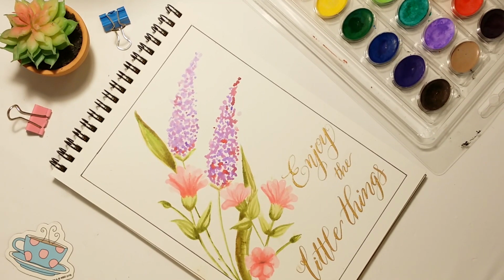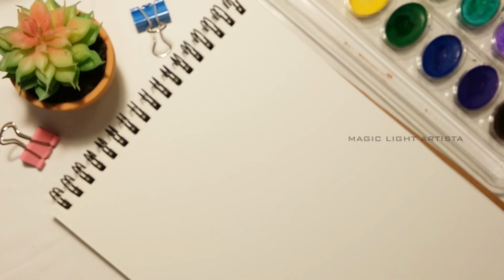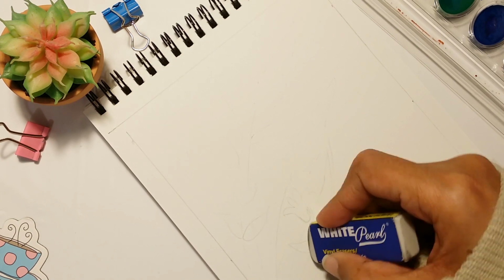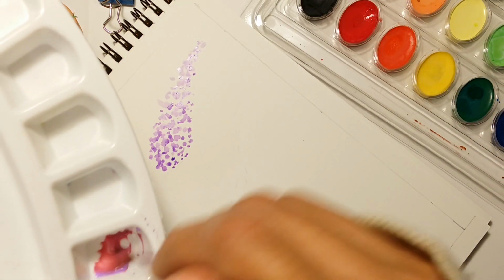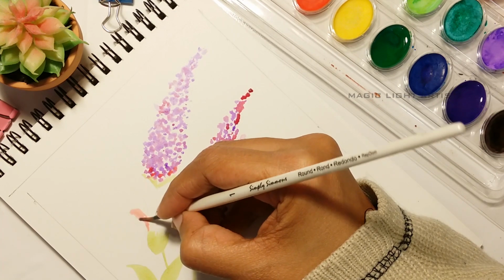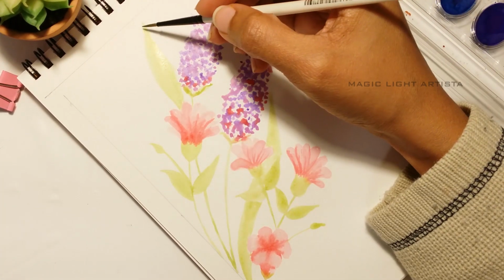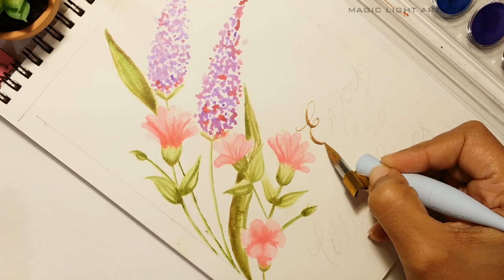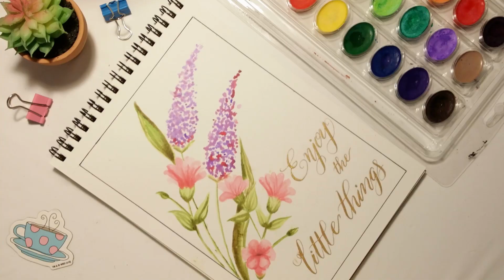How to do watercolour flowers with Calligraphy quote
In this video I'm showing you guys how I did this beautiful watercolour art work and gold calligraphy!

Watch

SUPPLIES USED ▹
Pen - Pointed pen with Nikko G nib
Paint brush - No 1 paint brush
Colours - Crayola watercolours
Paper - Sketch Paper
Ink - Dr. Ph. Martin's Iridescent ink (11R Copper Plate Gold)